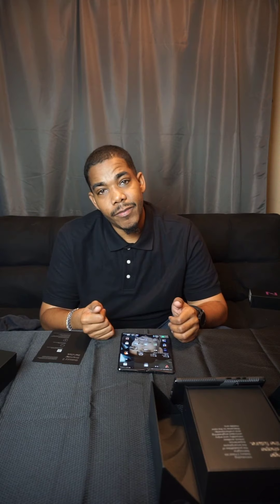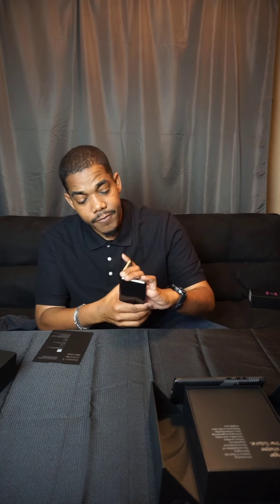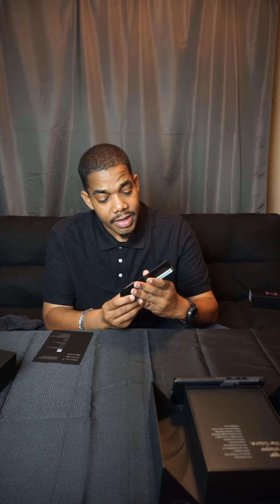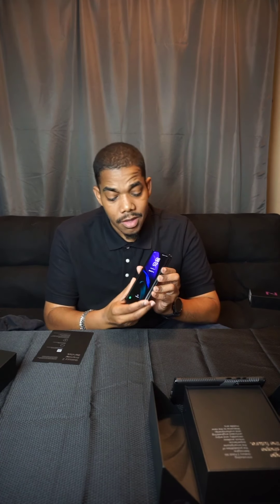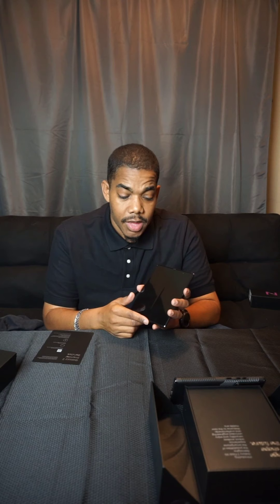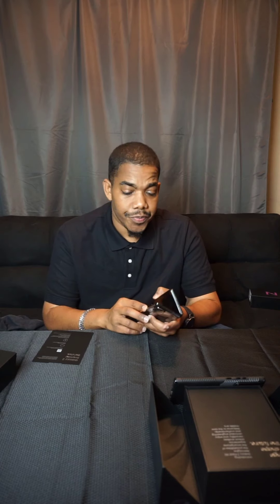Galaxy Z Fold 2 quick description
1st time doing a video. a very quick & brief description of the Galaxy Z Fold 2.
any questions leave a comment or message. also let me know what you think about my first video. all criticism is good criticism. trying to get better at this

also, don't own the right to the music